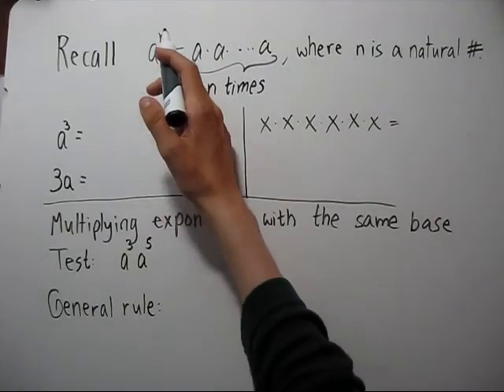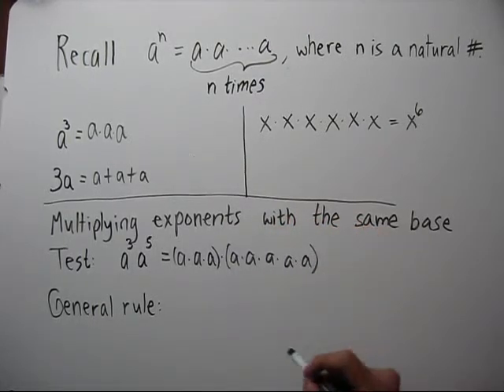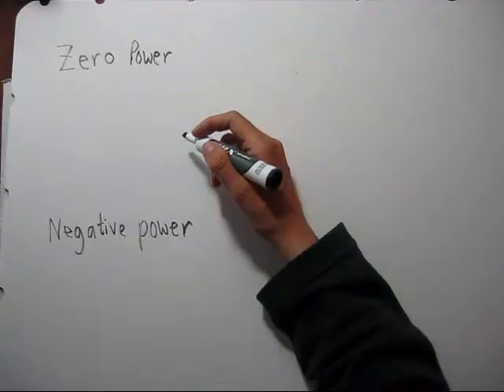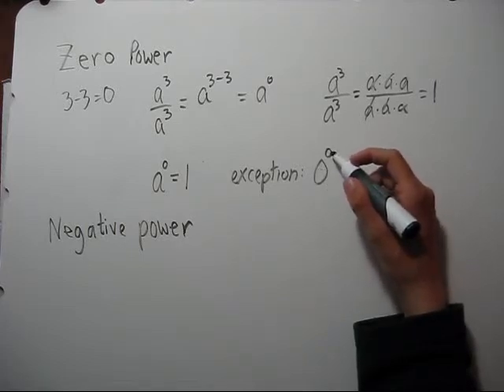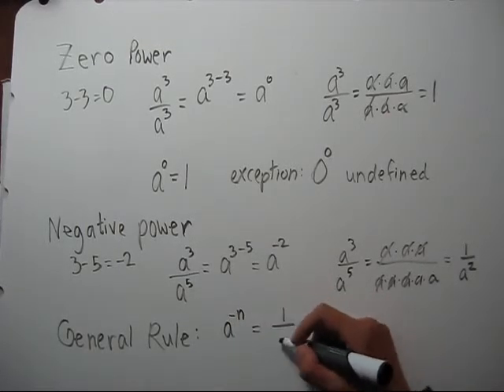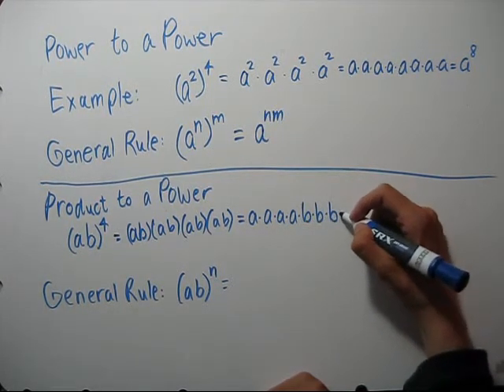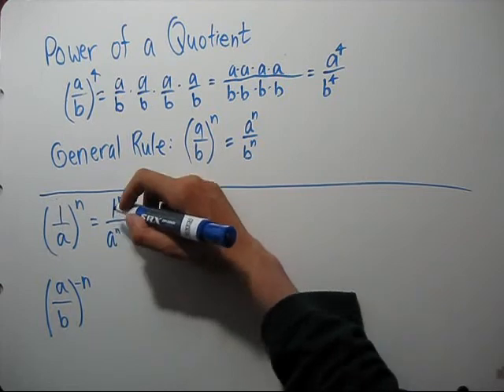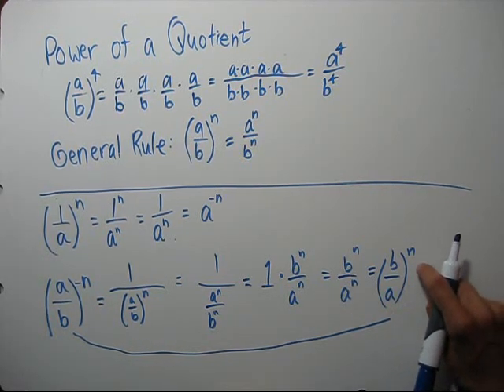Gaining Intuition for the Rules of Exponents